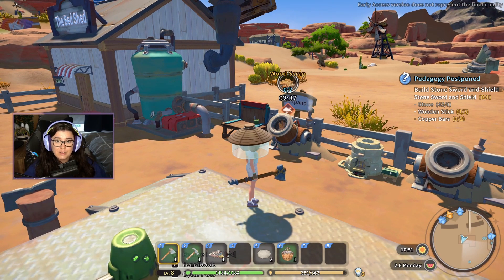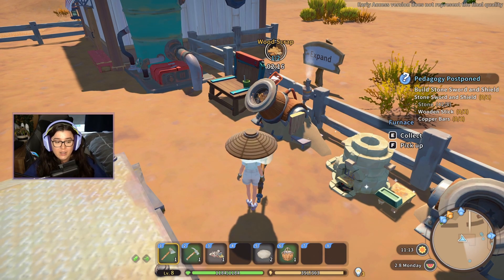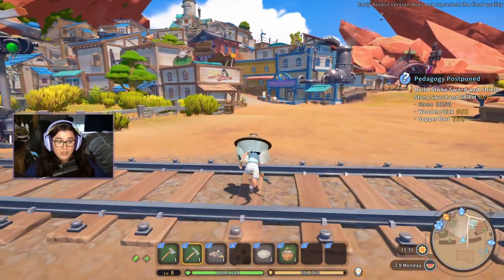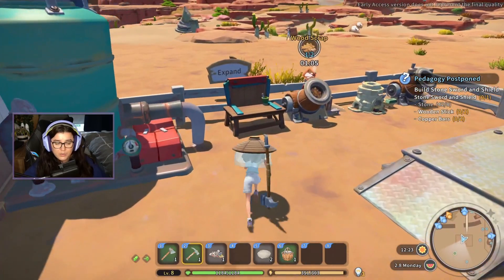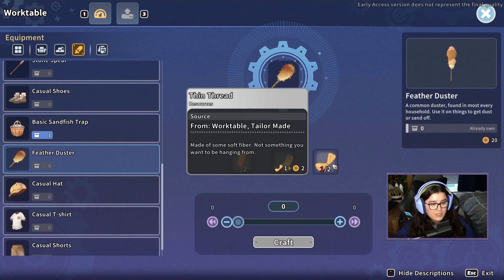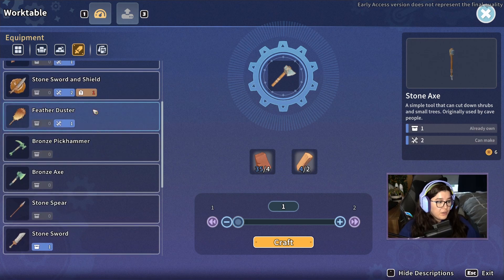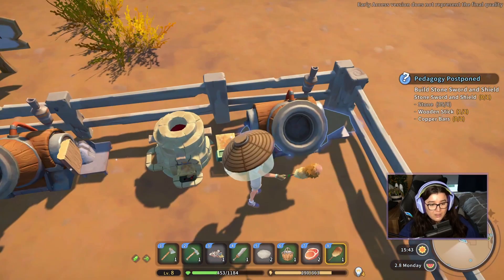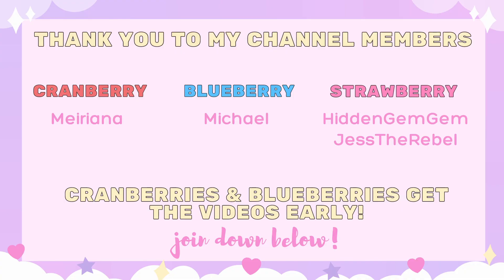How to Remove Sand from Machines in My Time at Sandrock - A Quick Tip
Here's how to remove sand from machines in My Time At Sandrock! Took me a minute to figure out because the tip disappeared from the screen quite quick so if you missed it like me, I thought I'd make a quick video to show how to get rid of it!

Other ways to support me:
Note: whilst all gifts are hugely appreciated and will get a shoutout, these are absolutely NOT required to be a valued member of the community, much love for being here and watching my videos! ❤

Again, please do not feel obliged at all to do this, the option is here for those who do wish to use it ❤